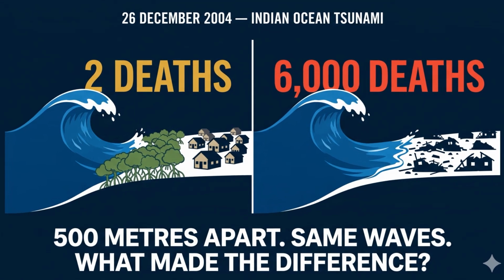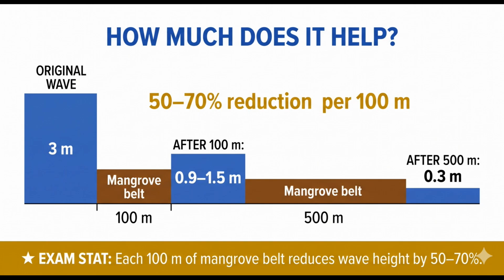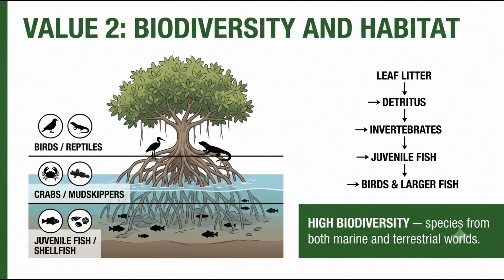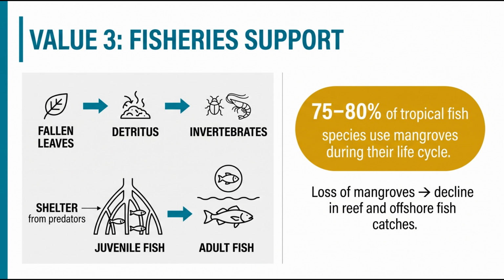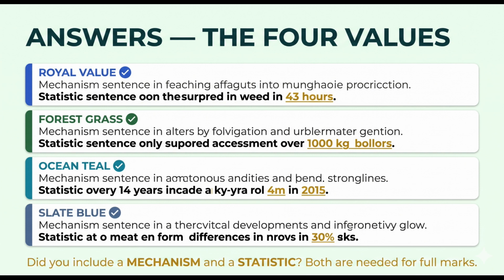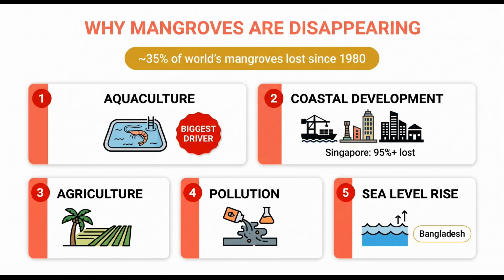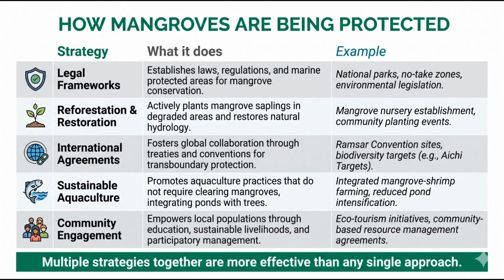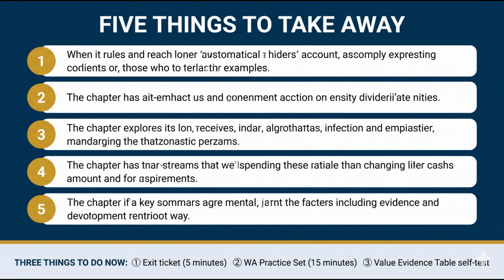Why Mangroves Matter: Value, Threats and Management | Sec 1 Geography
📚 Sec 1 Geography (Singapore Syllabus) — Why Mangroves Matter: Value, Threats and Management

The second mangroves video in this series. V15 covered environment and adaptations.
This video covers the four values, three case studies, threats, and management —
everything you need to explain and evaluate in your WA and final exam.

By the end of this video you will be able to:
✔ Explain all four mangrove values with the correct mechanism
✔ Use the 2004 Tsunami case study to explain coastal protection
✔ Use Sungei Buloh for biodiversity value and Singapore management
✔ Use the Sundarbans for scale, all four values, and threats
✔ Write statistics into your exam answers (not just name the values)
✔ Evaluate whether mangrove management is effective

📋 CHAPTERS
0:00   Hook — same tsunami, different outcomes (Cuddalore, India)
1:00   Who this video is for
2:00   Roadmap
3:00   Chapter 1 — The Four Values Overview
4:00   Value 1: Coastal Protection — mechanism
5:30   Wave height reduction statistics (50–70% per 100 m)
6:30   Case Study: 2004 Indian Ocean Tsunami
8:00   The deeper lesson + exam note on "stop" vs "reduce"
9:00   Value 2: Biodiversity and Habitat — mechanism
10:00  Case Study: Sungei Buloh Wetland Reserve, Singapore
11:00  Sungei Buloh Management (NParks strategies + evaluation)
12:00  Value 3: Fisheries Support — mechanism + 75–80% statistic
13:00  Value 4: Blue Carbon — mechanism
13:45  Blue Carbon — consequence of mangrove loss
14:15  ⏸ Practice Pause — Four Values
14:45  Model Answers — Four Values
15:30  Chapter 2 — The Sundarbans (scale, all four values)
16:00  Sundarbans — Threats
16:30  Chapter 3 — Threats to Mangroves Globally
17:00  Chapter 4 — Management Strategies
17:45  Evaluating Management — Strengths and Limitations
18:30  Common Exam Mistakes (5 mistakes)
19:30  Case Study Quick Reference Table
20:00  Recap + What to Do Next

📝 FREE RESOURCES
[Value Evidence Table — link when available]
[Case Study Cards (Tsunami, Sungei Buloh, Sundarbans) — link when available]
[WA Practice Set — link when available]

• Four values of mangroves: coastal protection, biodiversity, fisheries, blue carbon
• Wave energy dissipation mechanism — 50–70% wave height reduction per 100 m
• 2004 Indian Ocean Tsunami — Cuddalore, India (2 vs 6,000 deaths)
• Blue carbon: anaerobic soil locks carbon for centuries; 3–5× more than rainforest
• 75–80% of tropical fish species use mangrove nursery habitats
• Sungei Buloh Wetland Reserve: 202 ha, 90+ bird species, 500+ animal species
• The Sundarbans: 10,000 km², 400 Bengal tigers, 3–4 million livelihoods
• Threats: aquaculture, coastal development, sea level rise
• Management: legal protection, NParks replanting, Ramsar, sustainable aquaculture
• Evaluate management strengths and limitations
• Singapore: lost 95%+ of original mangrove cover to land reclamation

📍 SINGAPORE CONTEXT
Sungei Buloh Wetland Reserve — Ramsar 2002, ASEAN Heritage Park 2003, 202 ha

V15 — Mangroves: Environment and Adaptations (watch this first if you haven't)
V13 — Tropical Rainforest Management (comparison topic)